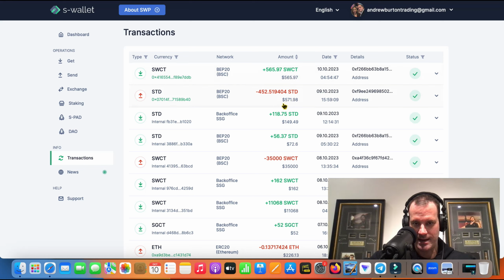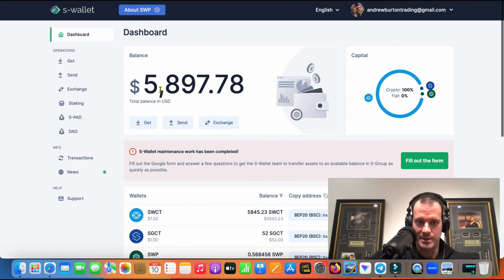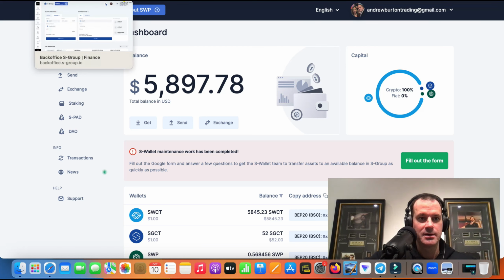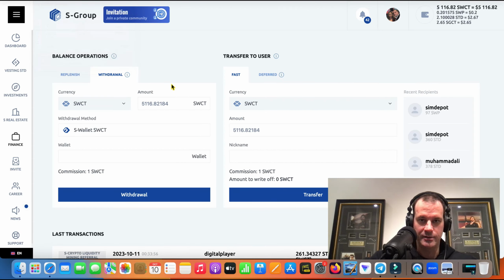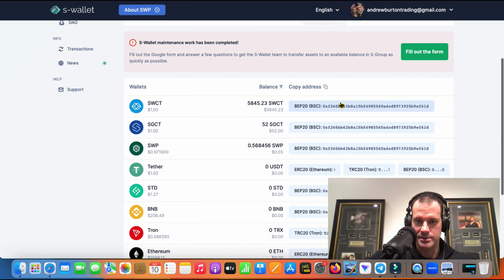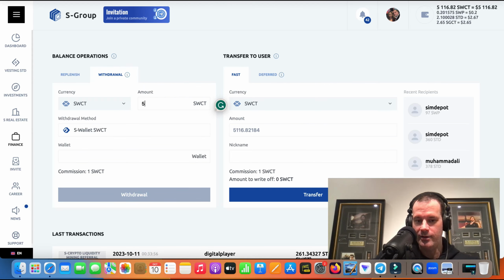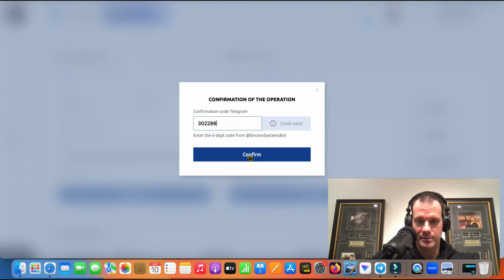S-group day 1093 doing a $5100 withdrawal today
PS. I'll never message you through Facebook if you have joined me in S-group. I only use Telegram @AndrewBurton

beware of fake Drew Burton or Andrew Burton accounts on Telegram and Facebook.